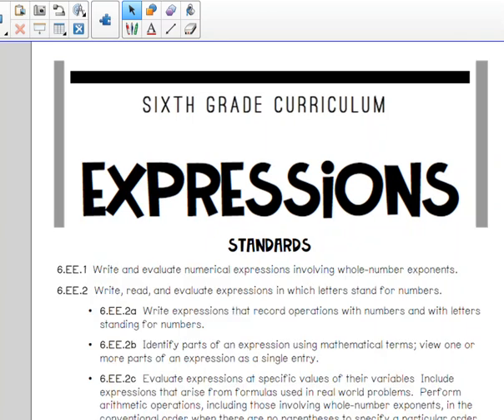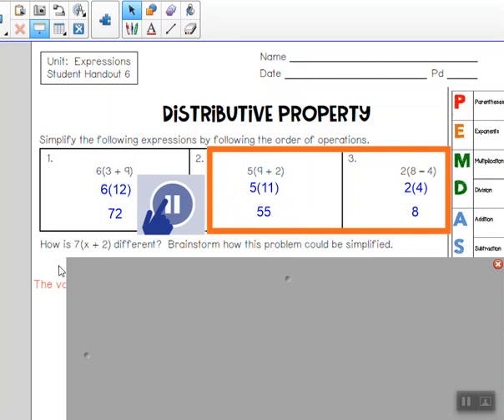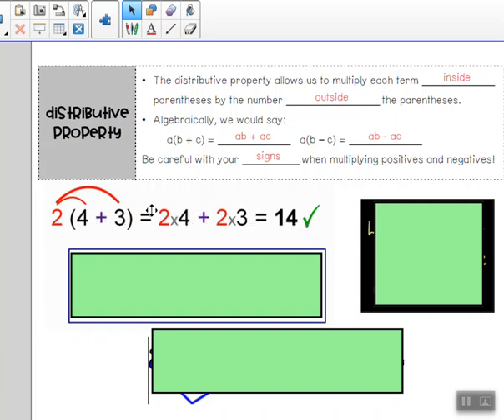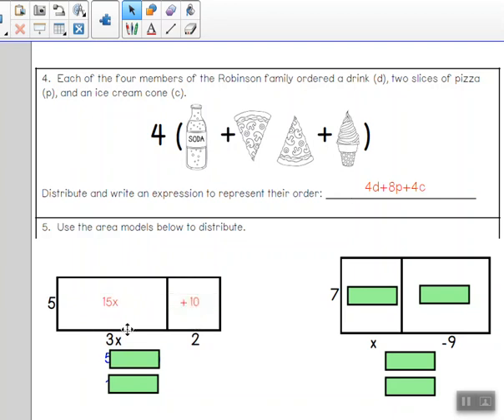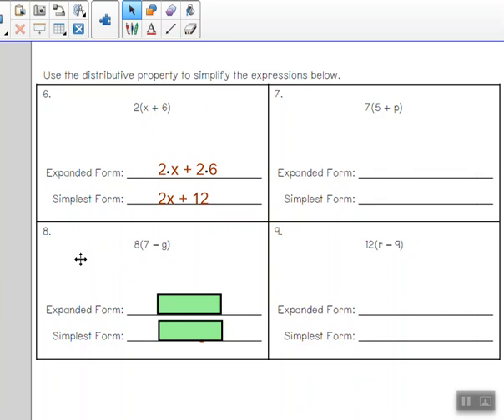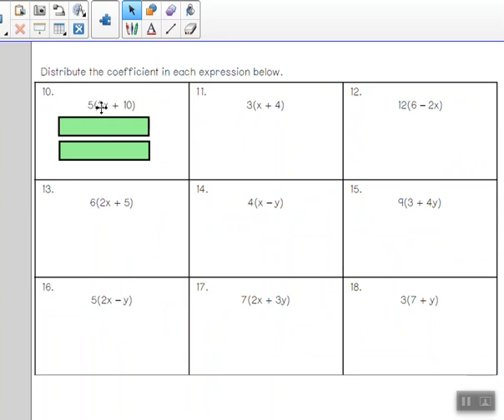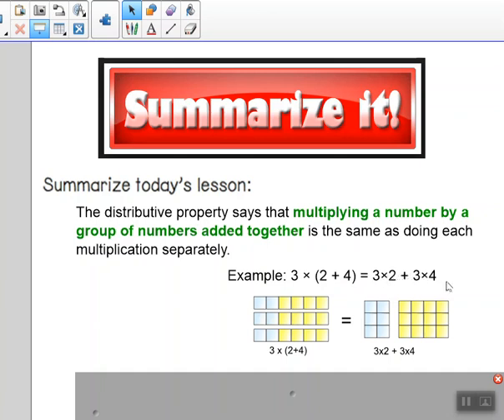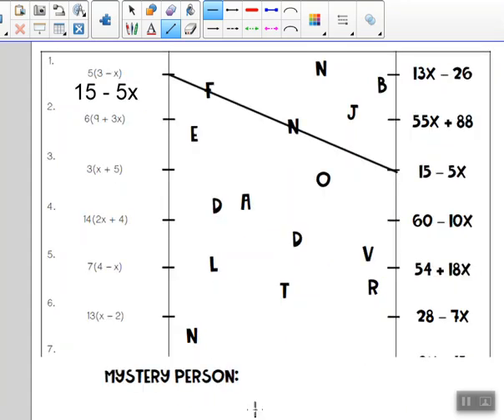EE1 - Section 6 - Dist.Property